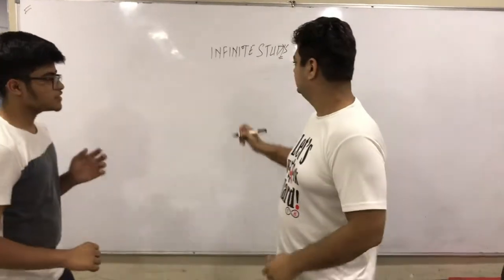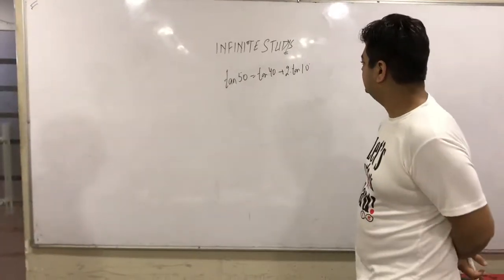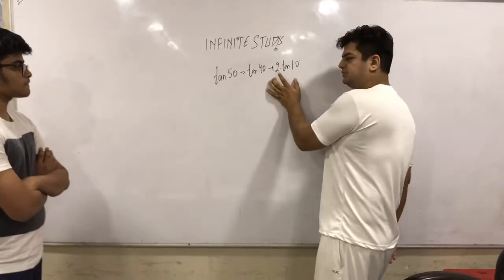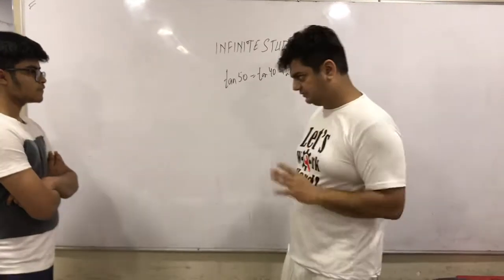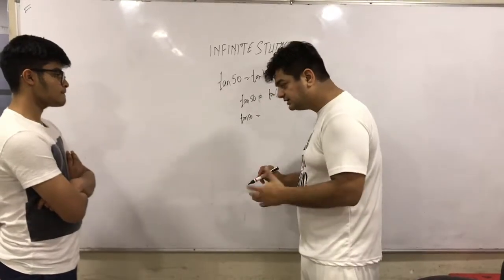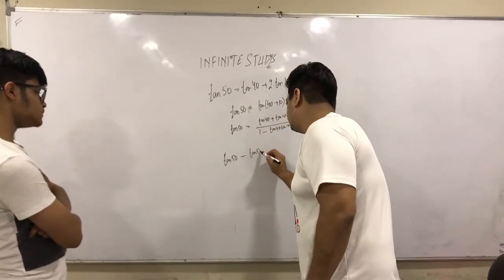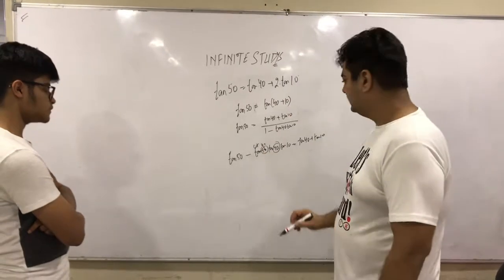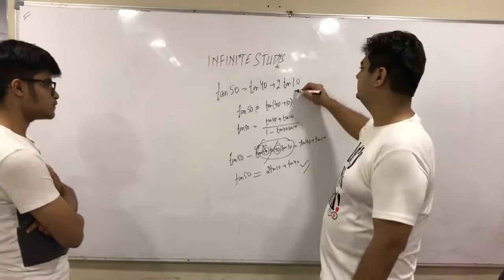Tan50 = tan40+2tan10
When every content is in tan form